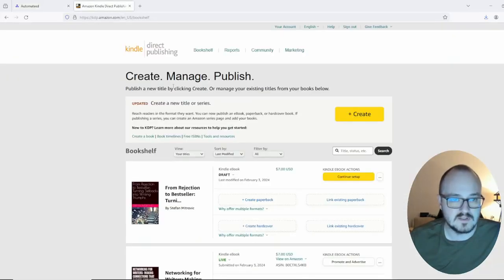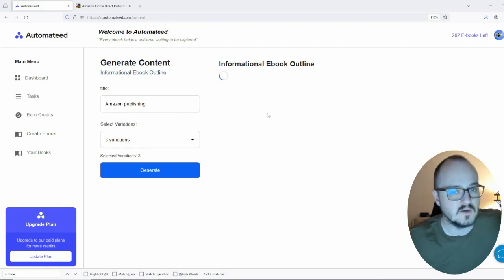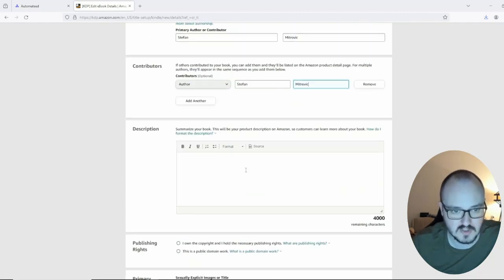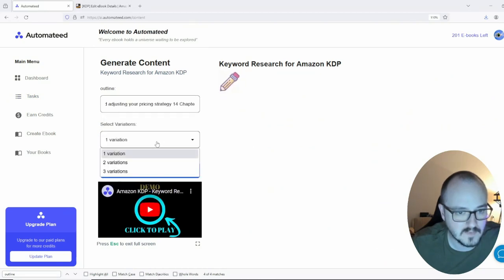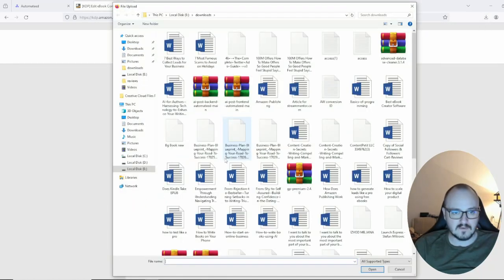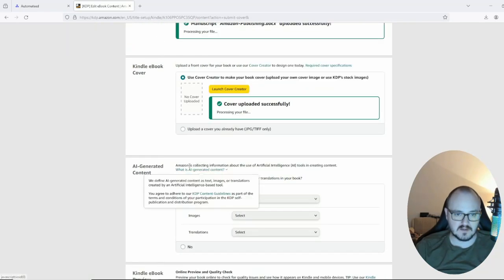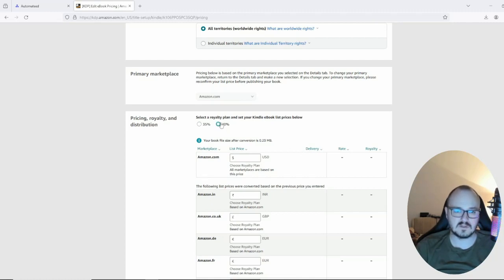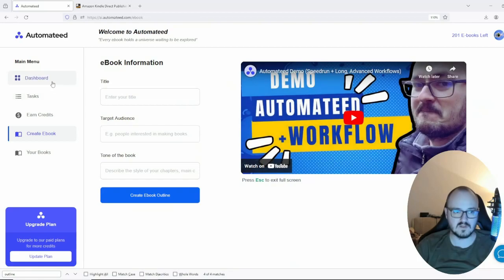Publishing a Book in 13 Minutes with Automateed (on KDP)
Here's how you can publish a book on Amazon KDP in under 13 minutes using automateed.com
Try it!